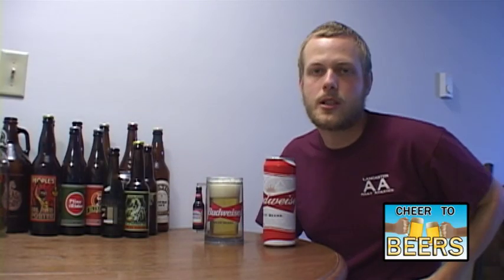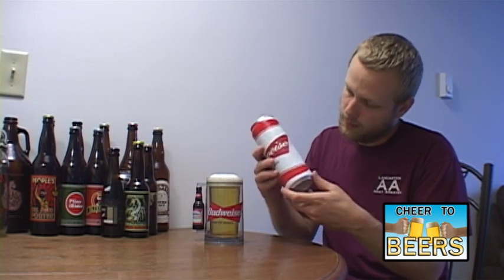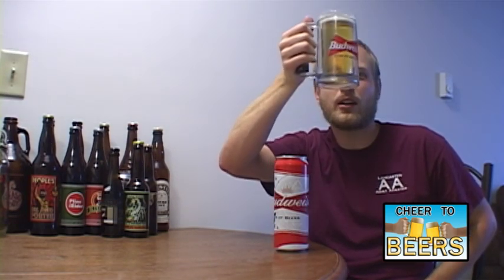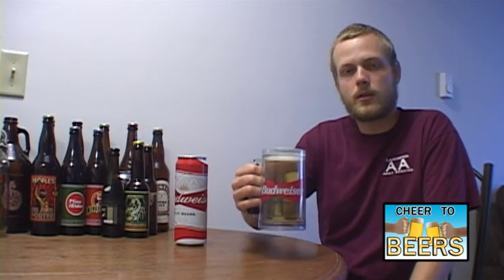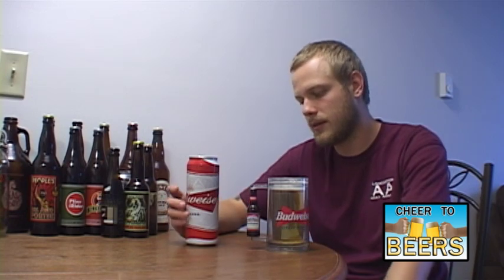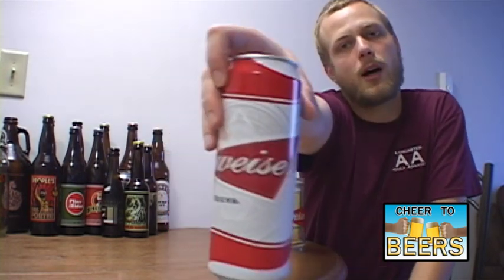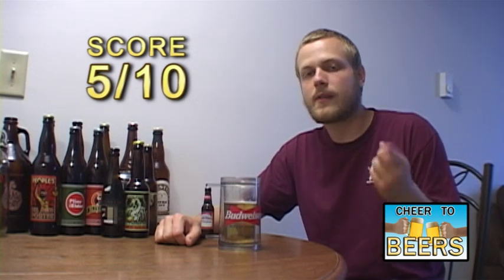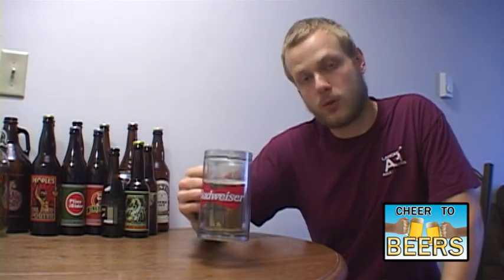Budweiser | Beer Review #90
Budweiser is a classic American beer.